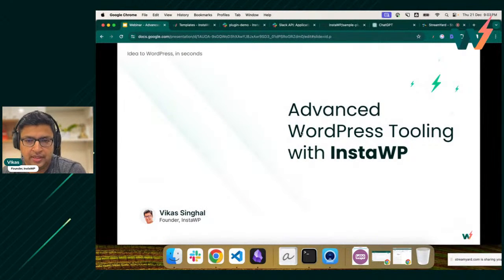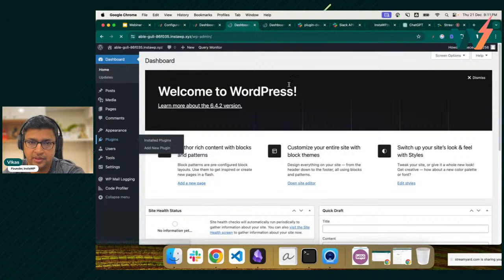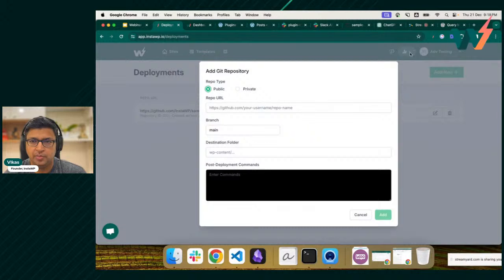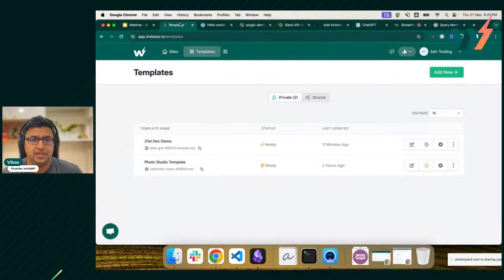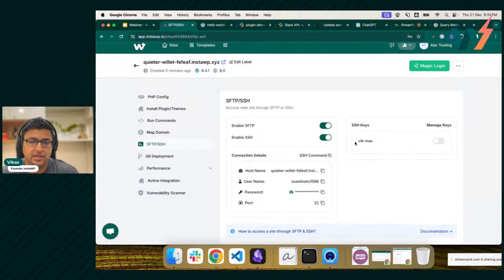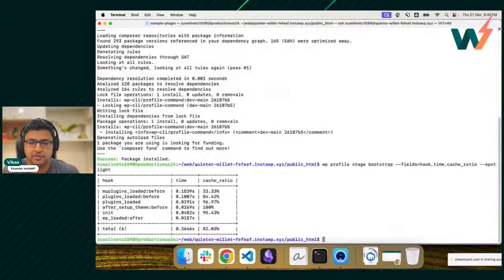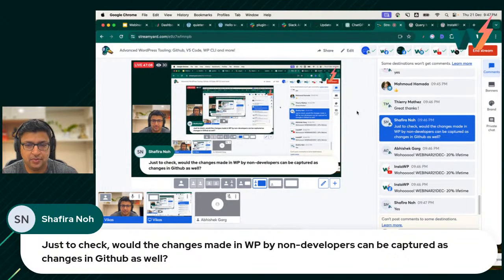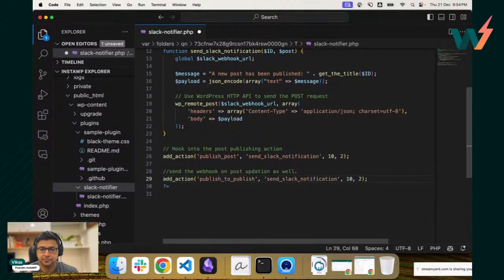Advanced WordPress Tooling: Github, VS Code, WP CLI and more!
Explore powerful techniques and tools that will take your WordPress development workflow to the next level. Hosted by Vikas Singhal (Founder, InstaWP), this session promises valuable insights and practical tips on leveraging advanced tools for your WordPress projects.

Our webinar 'Advanced WordPress Tooling: Github, VS Code, WP CLI, and more!' will help you boost your WordPress development skills. Even though this webinar has already happened, you can still benefit from the insights shared in the recorded session.

Points Covered:

1. Turbocharge your development speed with advanced template techniques.
2. Ensure project stability with automated testing strategies powered by GitHub.
3. Elevate collaboration and efficiency through remote development with VS Code.
4. Master the art of advanced site management using WP CLI.

And More!.

0:00 - Introduction
3:55 - Templates & Configurations
14:51 - Plugins for Developers
16:31: Automated Testing and CI/CD
29:13 - Remote Development
33:48 - WP CLI Commands